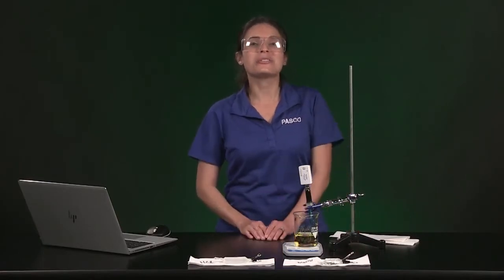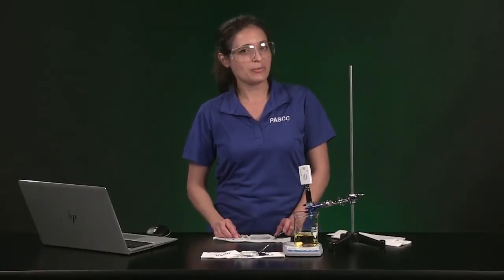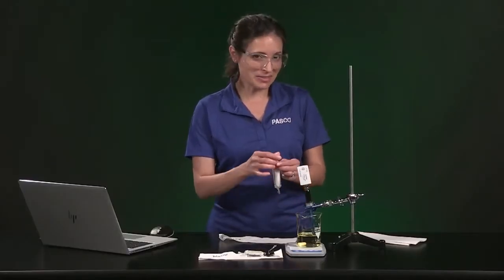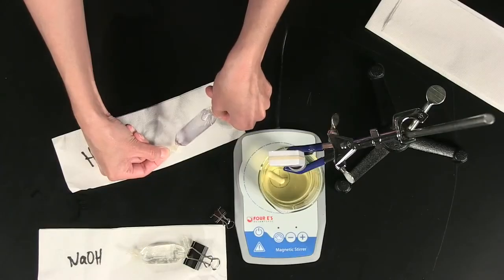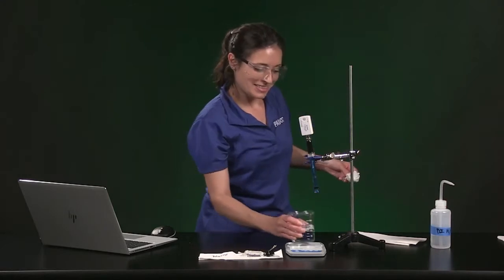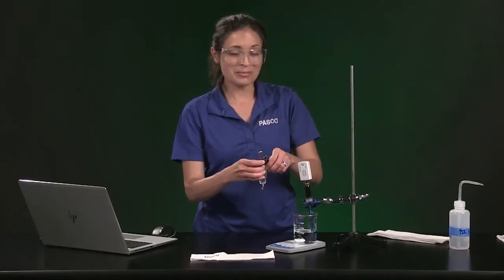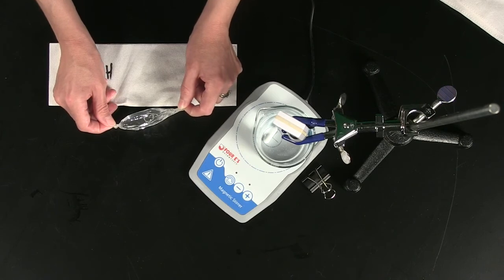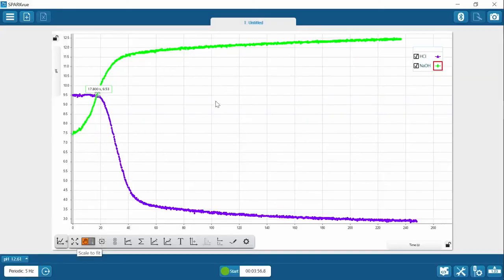生物實驗：膜通透性(可開啟字幕)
PASCO遠距教學系列：細胞膜就像細胞的大門，負責管制哪些物質能夠進出細胞。今天我們就用半透膜的小袋子來模擬細胞膜，觀察這種選擇性通透的現象吧！